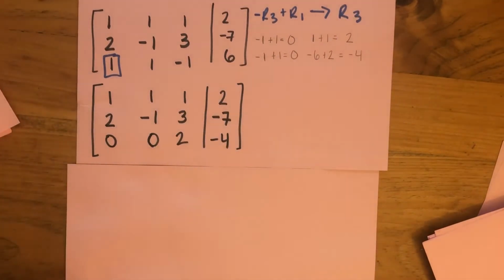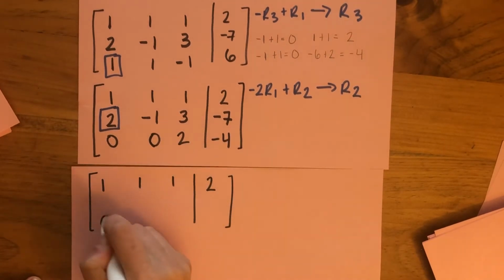Gauss-Jordan Elimination Part 2